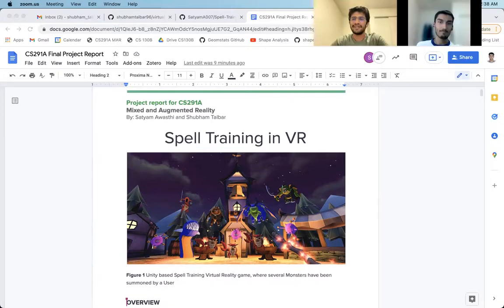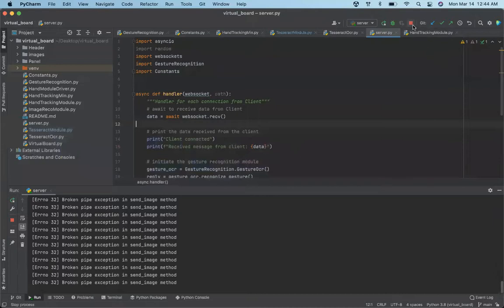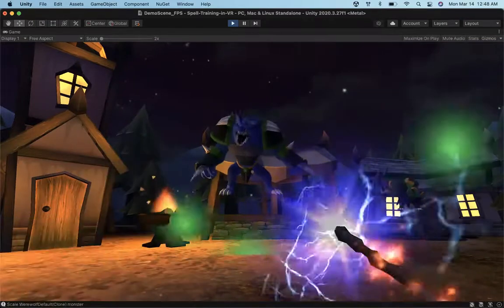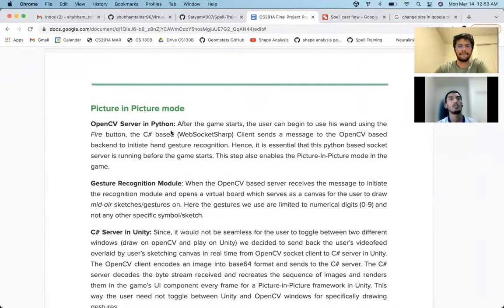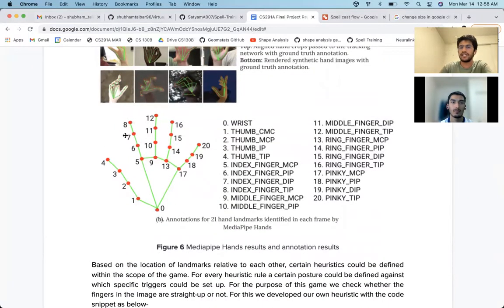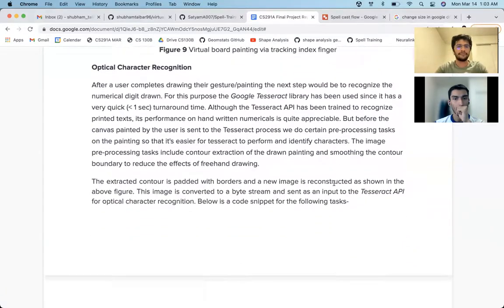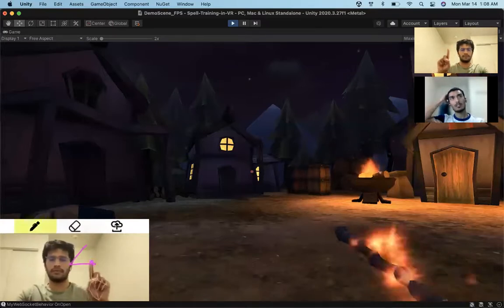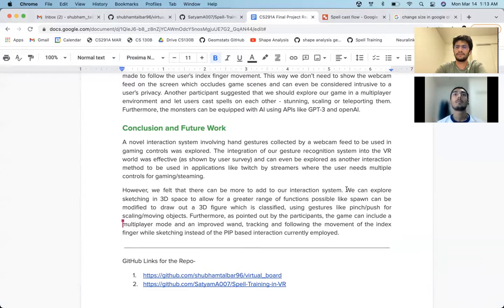CS291A Final Project - Virtual Reality and OpenCV interaction system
This video explains the final project developed for course CS291A - Mixed and Augmented Reality. This interaction system is developed using Unity, OpenCV, Tesseract OCR API and Google MediaPipe Hands library. This system should work both on Mac and Windows system.

Github Repos-
1. Unity Game
2. Image Recognition Module